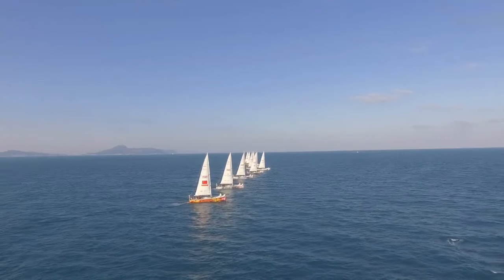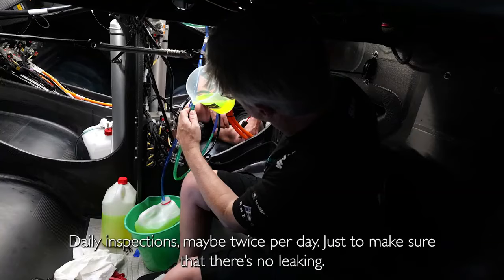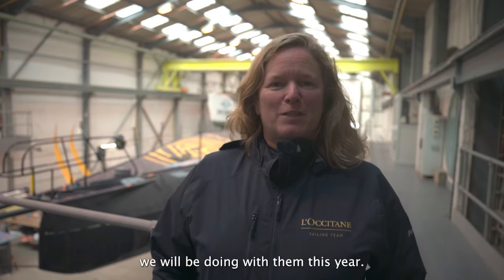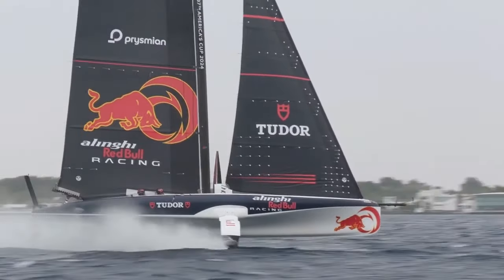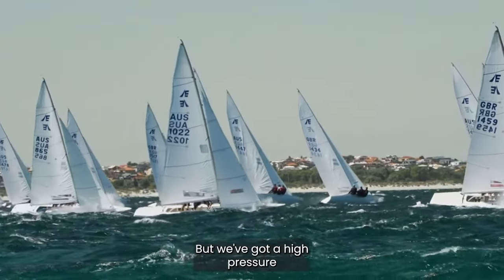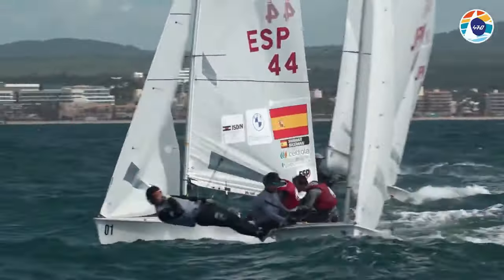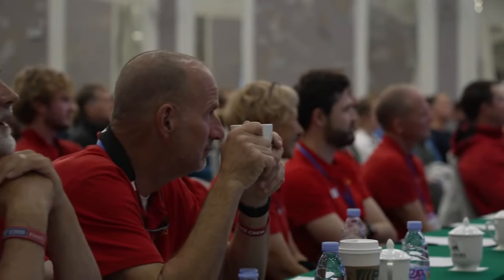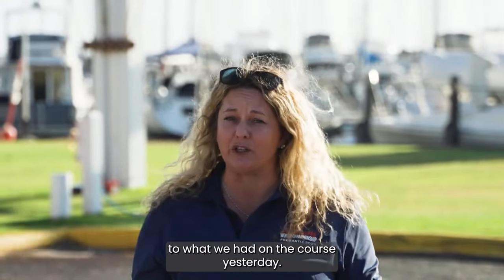Global Sailing Highlights World on Water Mar 22.24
This channel after 17 years of weekly video updates has been demonetised by google.
Highlights of what happened globally in the sport of sailing in the last 7 days.
Le Mans starts come to sailing.
In the latest Clipper Round The World Race Start video,  they show how they adapted the French Motor race,  Le Mans start,  to their fleet Leg start.  This is the Clipper's third Le Mans start and all the creww like the concept.

This is your weekly Global Sailing Highlights show,  the World on Water,  March 22, 2024.

There are many hidden parts to an America’s Cup campaign where innovation,  performance and talent remain unseen.  Hydraulics is one such area,  so much so,  that when Emirates Team New Zealand’s new race boat is launched next month,  there will be very little of the department's work on display to the public or reconnaissance cameras.

Three months ?  THREE MONTHS !  Yes,  three months of construction was something!
Take the boat out of the water,  remove the mast,  then the keel,  inspect the parts one by one,  maintain or replace them,  optimize the systems,  adjust the settings,  check the measurements. . .  Their technical team did it brilliantly.  Put the boat back in the water after weeks of work.

The end of another top-class training camp for Alinghi Red Bull Racing who concluded their final trip to Jeddah,  Saudi Arabia with some real demonstration sailing in the upper wind ranges but had to wait for the wind to drop after two slow-mo capsizes – one for each AC40 in the opening part of the session.

When Race Officer Ross Wilson called for an early start,  the competitors knew they were in for an exciting first day of racing for the 2024 Etchells World Championships in Fremantle,  Western Australia.
"Freo is a beautiful spot to go sailing,  and I'm sure that all the competitors will really love what the Fremantle Sailing Club and the organising authority,  Royal Freshwater Bay Yacht Club,  have in store for them here on the West Coast, " said Wilson ahead of hitting the water for the opening day.